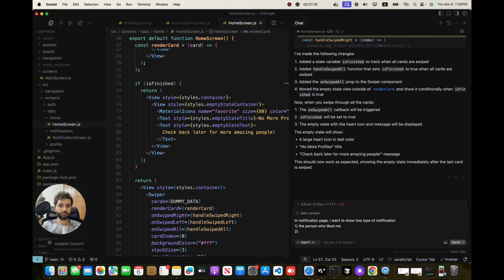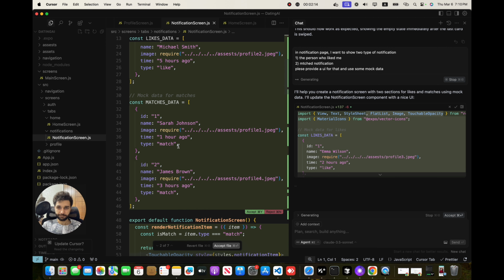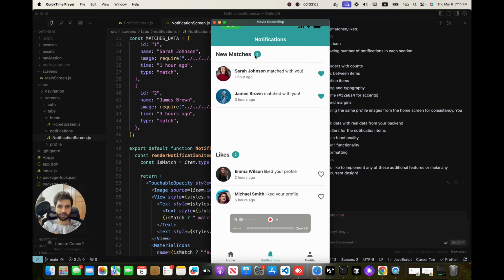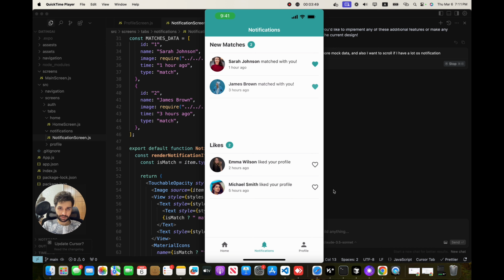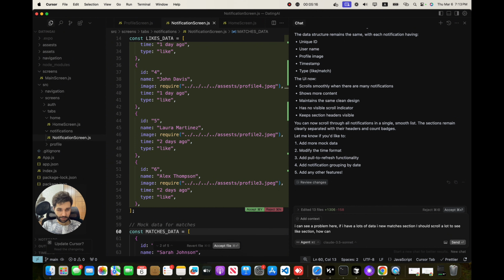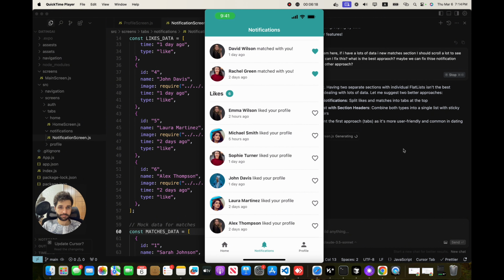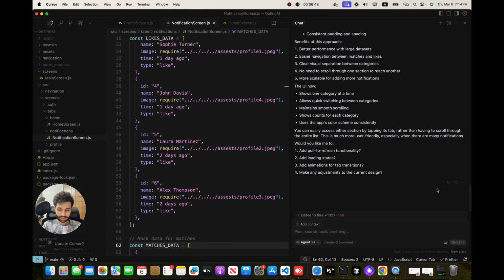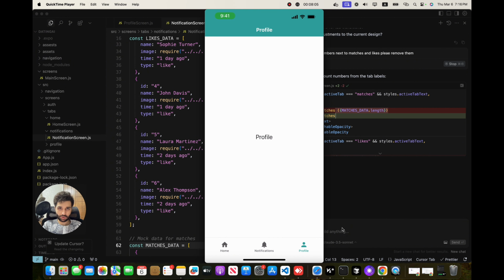Create a Dating App with AI | No Code Needed | Part 11 | Complete Notification page with Cursor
Learn how to build your own dating app using AI tools and no-code platforms for Android and iOS. This beginner-friendly video series walks you through everything from idea to launch — no programming skills required

What you will learn:
- How to create app with AI from scratch
- How to create prompt for LLMs
- How to create Dating app with AI
- How to work and create application and prompt with Cursor

* After this course you will able to create any application with AI